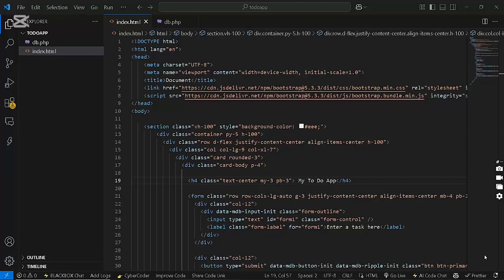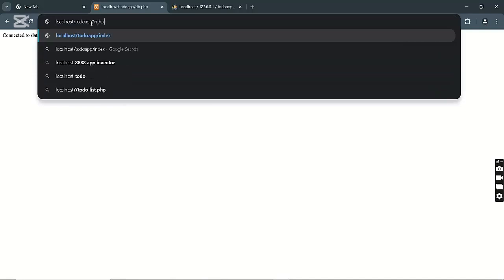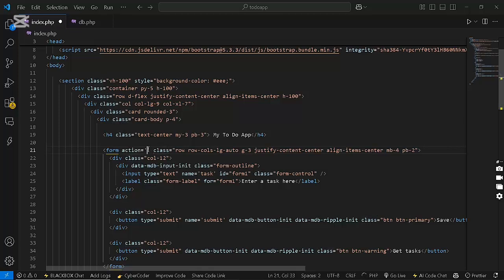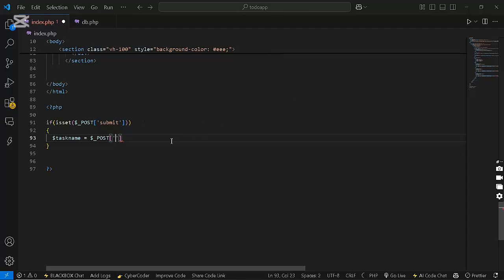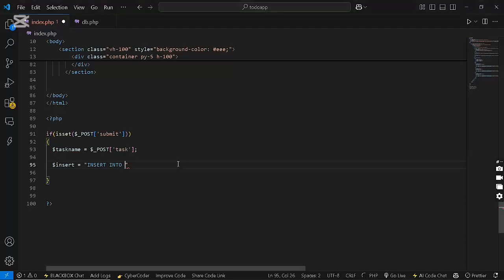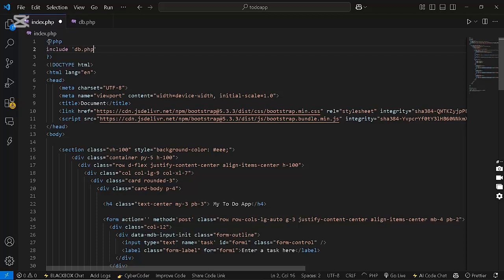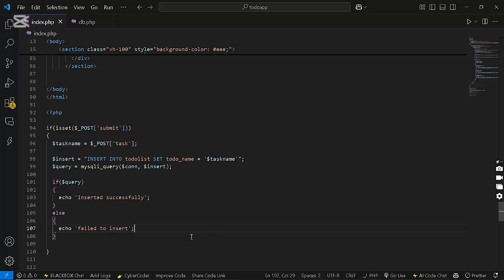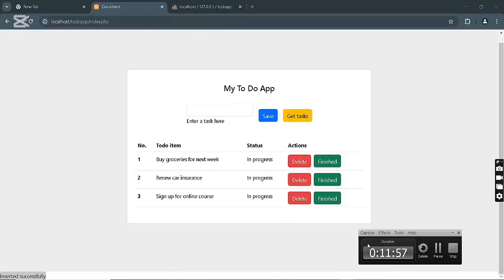5. Create your task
In this video, we will be creating items or task for our to-do list.